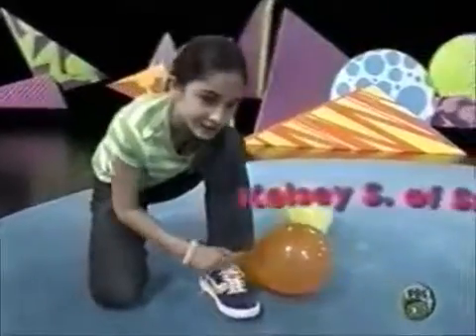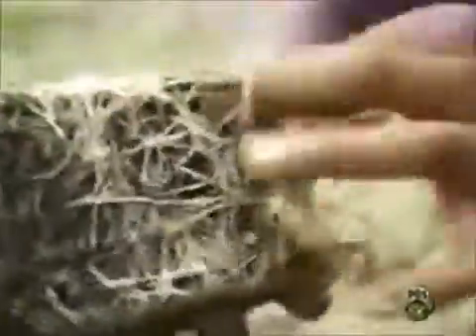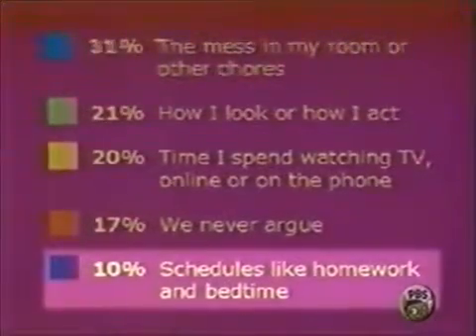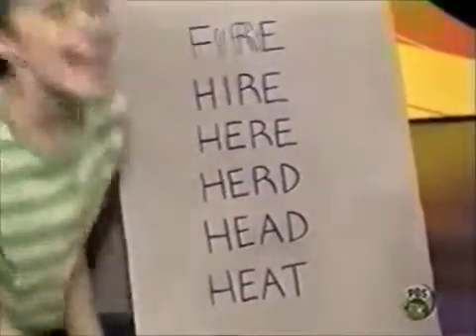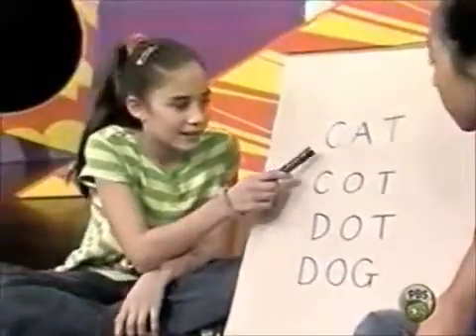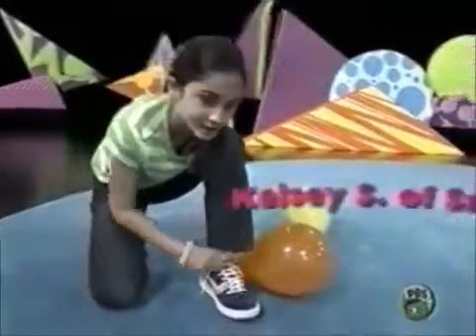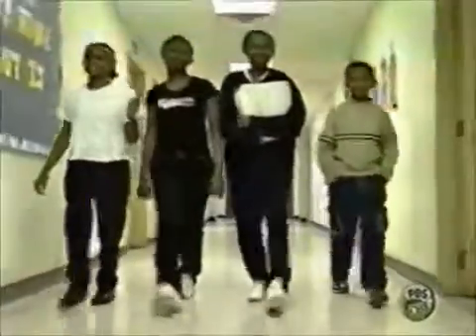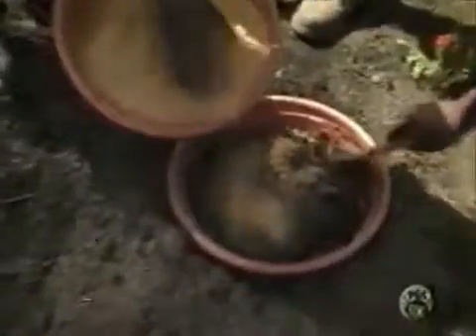ZOOM Season Seven Episode Seven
2005 PBS Season 7, Ep. 7 This episodes features: ZOOM Game- Balloon Tag ZOOM Znack- Fruit S'mores ZOOM Sci- Schoolyard Habitat Part Three ZOOM .

2005 PBS Season 7, Ep. 9 This episodes features: ZOOM Game- Feather Blow Relay Cafe ZOOM- Watermelon Guy ZOOM Sci- Food Pully ZOOM In On: Kyle .

2005 PBS Season 7, Ep. 2 This episodes features: ZOOM Game- Airport ZOOM Sci- Finger Prints ZOOM In On: Nick ZOOM Playhouse- Whodunit? ZOOMers: .

2005 PBS Season 7, Ep. 20 This is it! The final episode of ZOOM! This episodes features: ZOOM Game- Broom Soccer ZOOM Do- Shaving Cream Paper ZOOM .